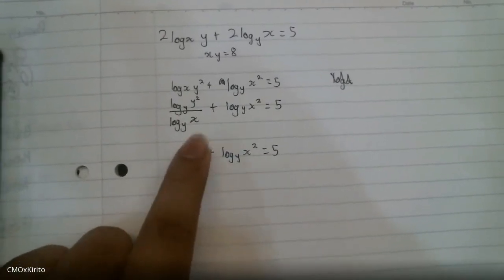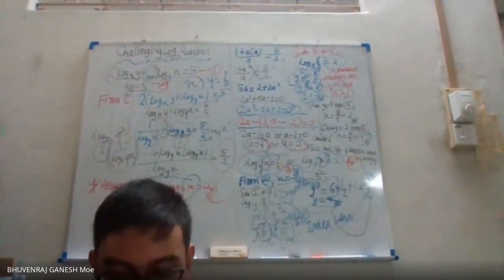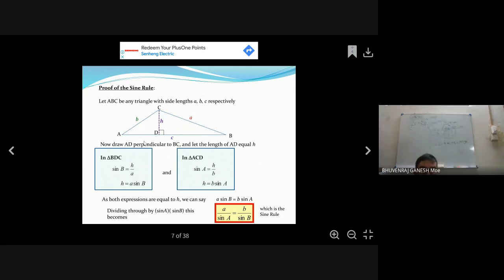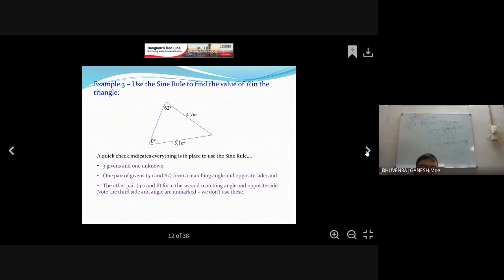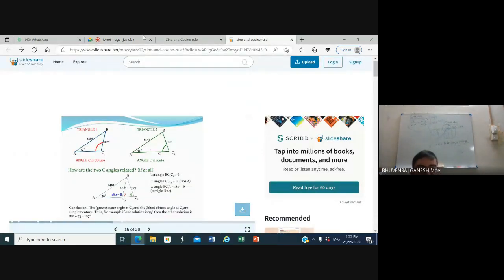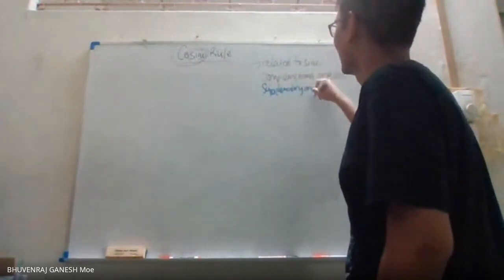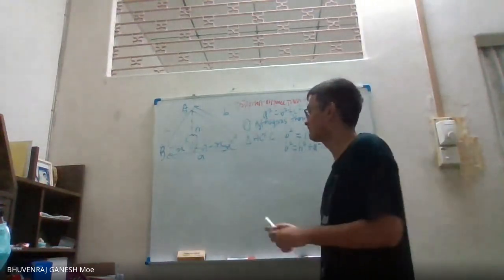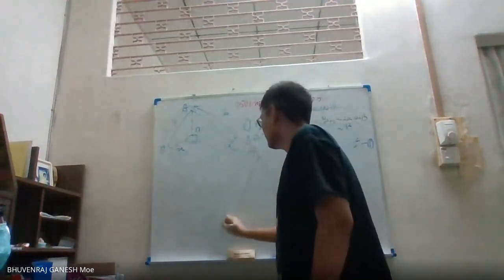ADD MATHS| F4 C9 SUBTOPIC 9.2